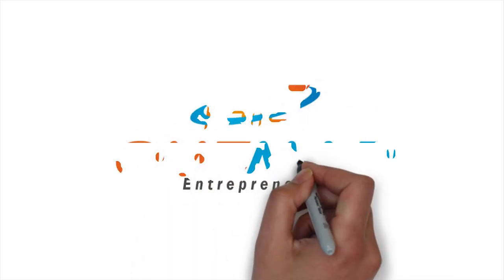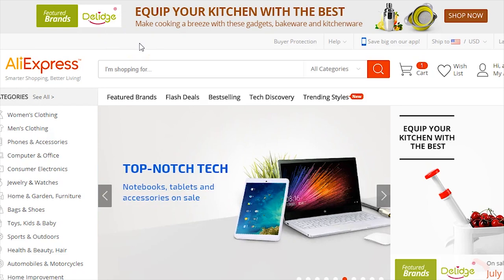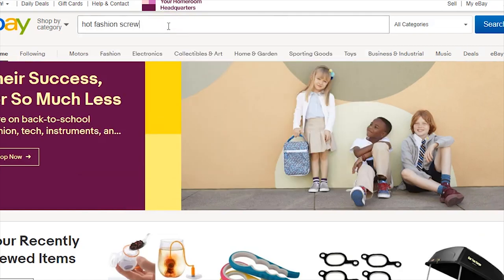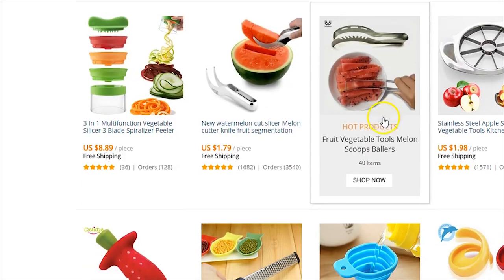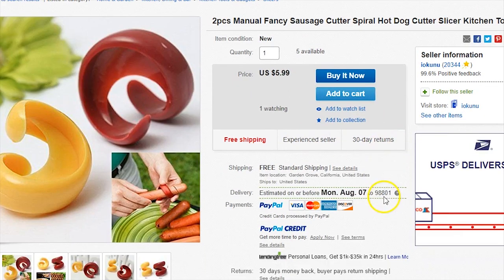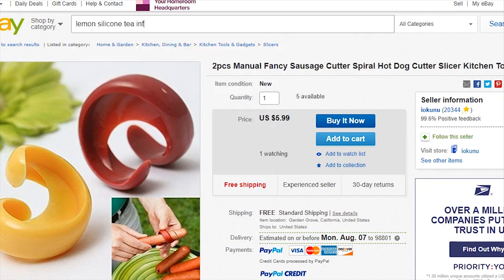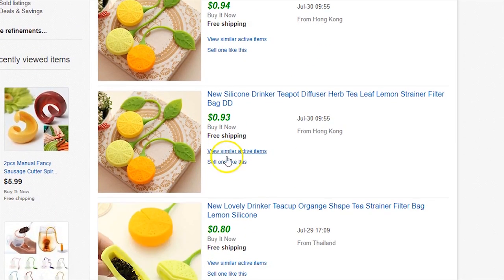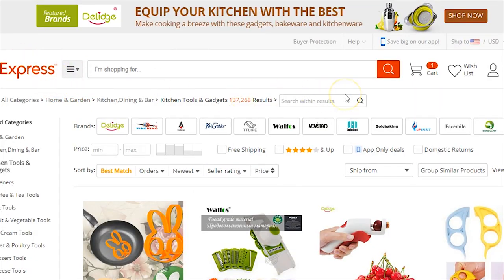How To Make Money ONLINE - How To Get FREE Money Online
Want to know how to make $1000 a day online? This video shows you exactly how you can get free money online by simply copying and pasting images. I know it sounds too good to be true, but there is some work that goes into it.

Most people questions whether even if they knew how to make $1000 per day online that they could actually do it. Trust me, there are many ways to make $1,000 a day online, but they won't do you any good if you never give them a shot. This is one of the easier ways to make money online, so give it a try.

If you have any questions on how to make $1000 a day online or how this is one of the best ways to get free money online, then please comment below.